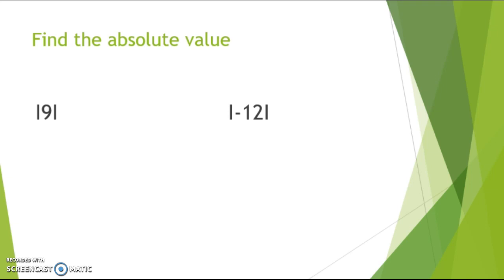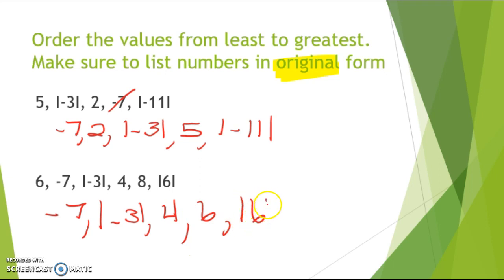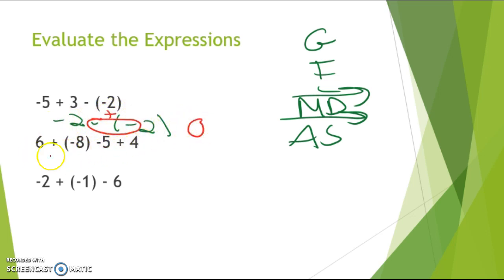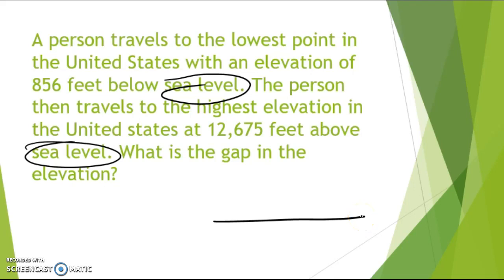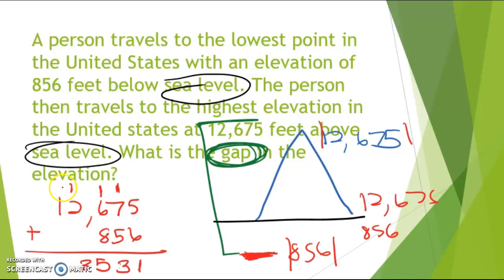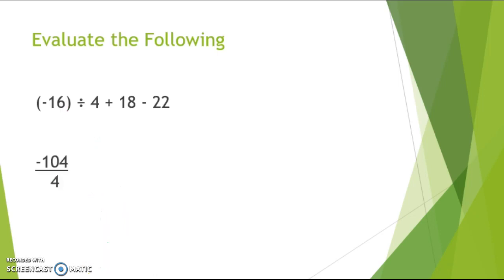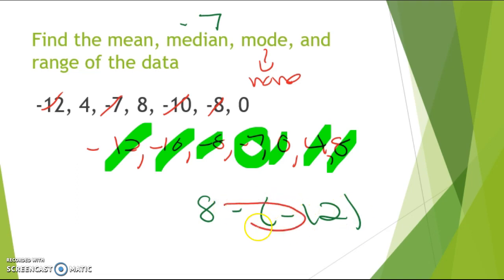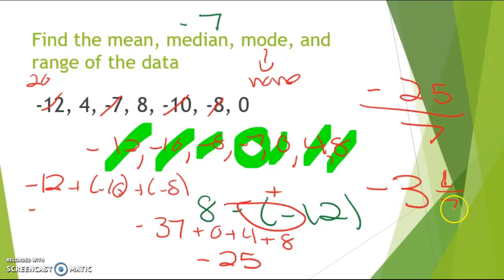Integer Test Review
Math 7 Integer Review